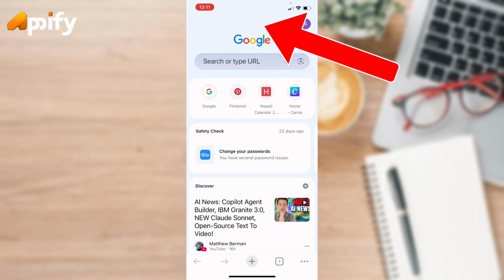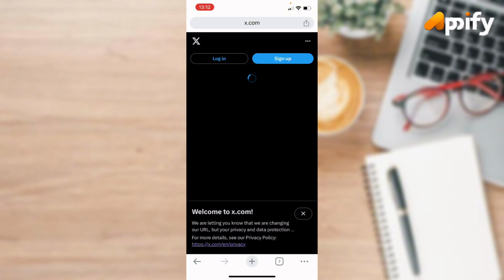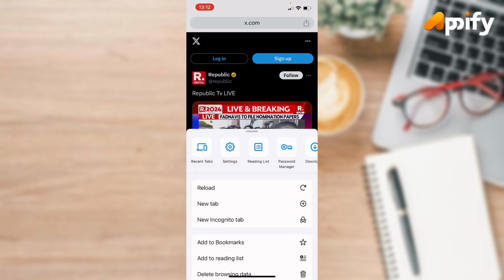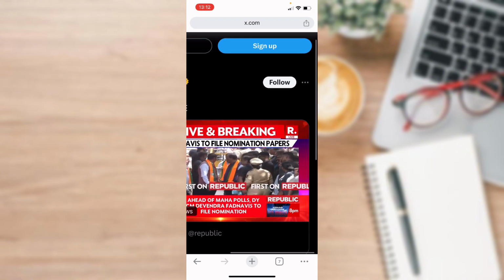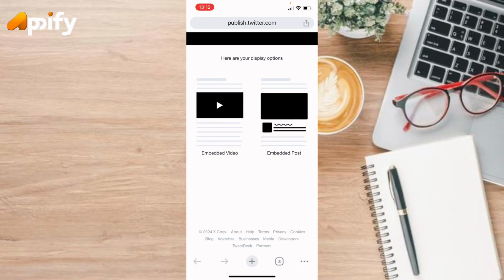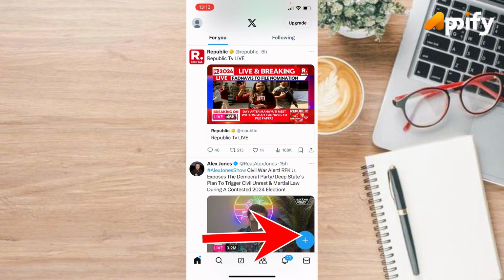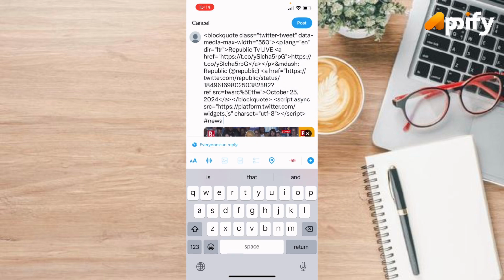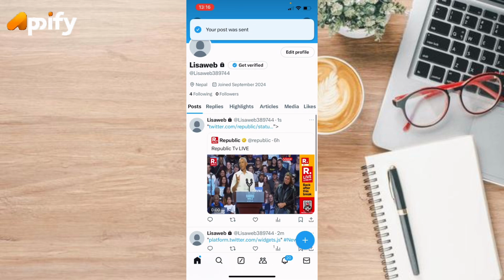How to Embed Video on X Twitter (2024)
Want to share a video on X (formerly Twitter)? Learn how to easily embed videos on X in 2024. This guide provides step-by-step instructions to add videos to your tweets.